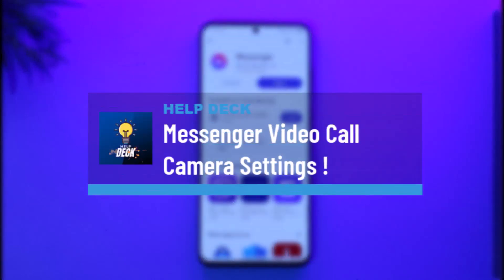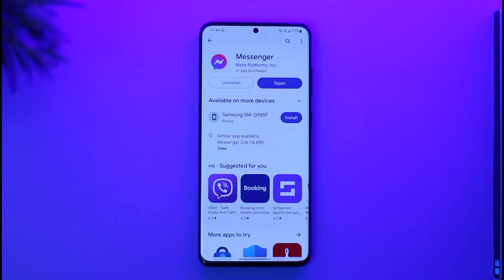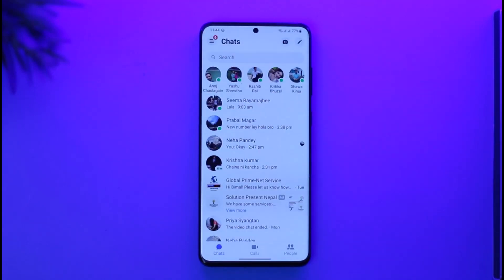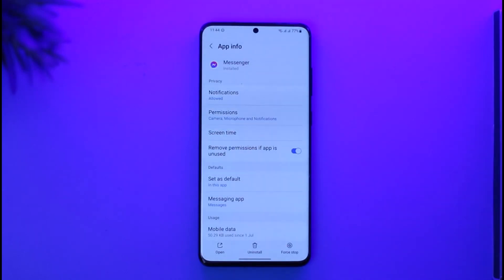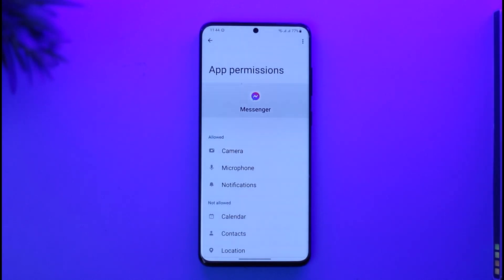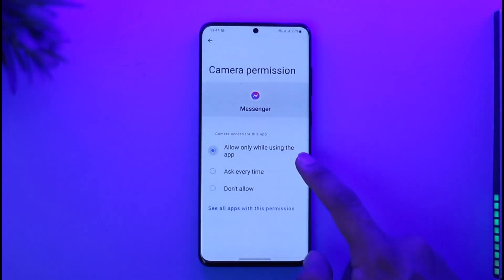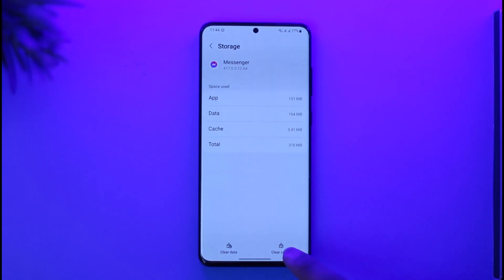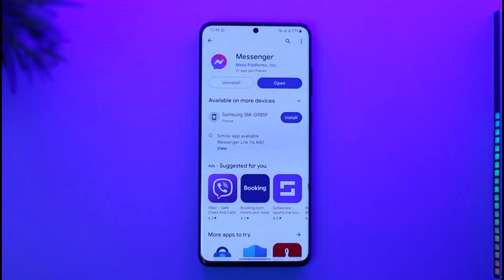Messenger Video Call Camera Settings !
This video guides you in quick easy steps to fix any sort of camera issues you might have with the Messenger app. So make sure to watch this video till the end.

~ Chapters:
0:00 Introduction
0:11 Messenger Video Call Camera Settings
1:27 Conclusion